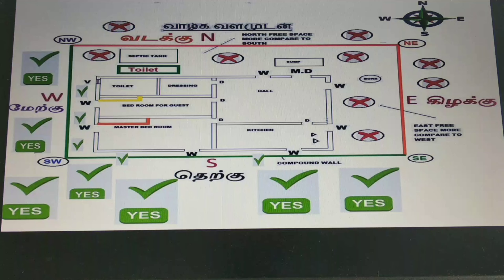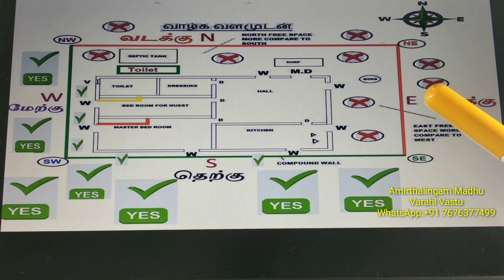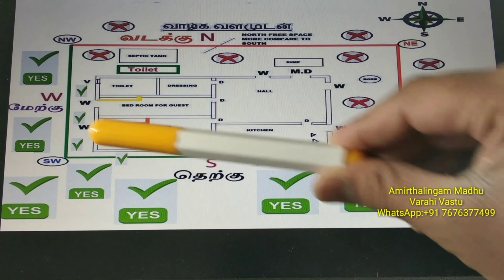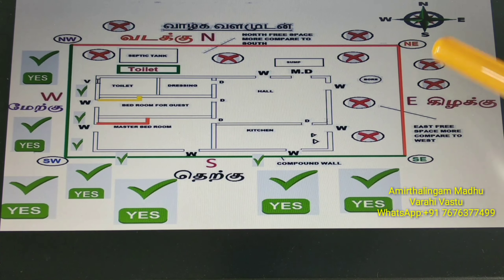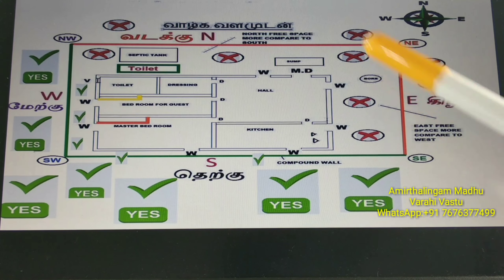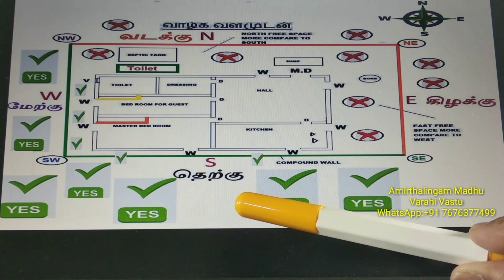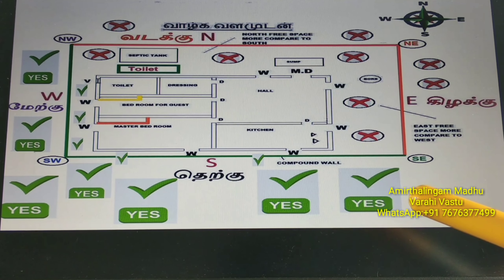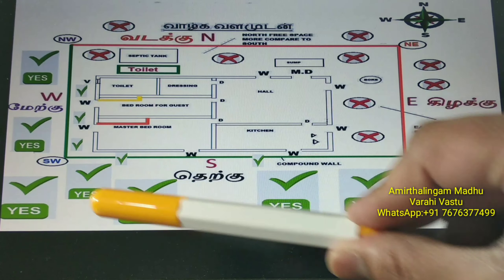vastushastram: Vasthu for trees | Vastu Shastra for plants | Varahi Vastu | Amirthalingam Madhu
Vastushastram: Vasthu for trees | Vastu Shastra for plants | Vastu Shastra | Varahi Vastu | Amirthalingam Madhu

The Best Vasthu Consultant in India

வாஸ்து சாஸ்திரம் ஆலோசனைக்கு தொடர்பு கொள்ளலாம்

For Vastu consultation please do contact